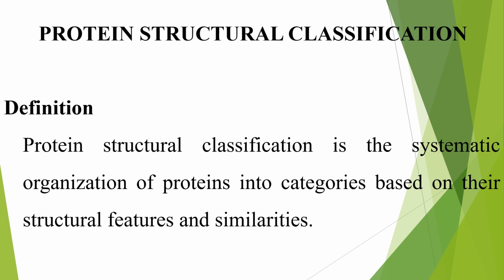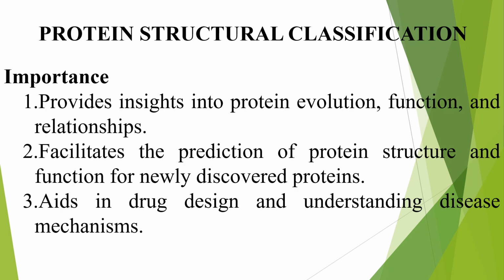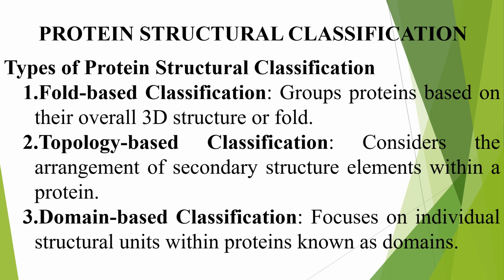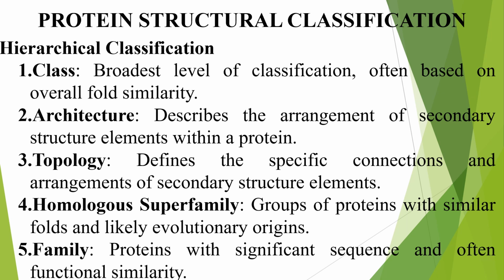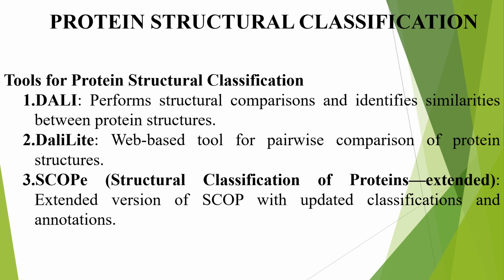PROTEIN STRUCTURAL CLASSIFICATION